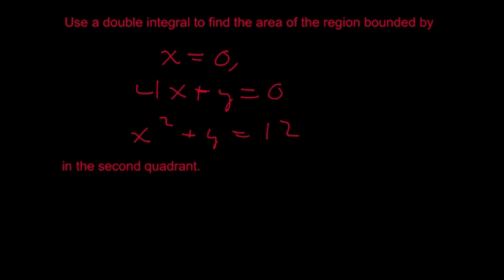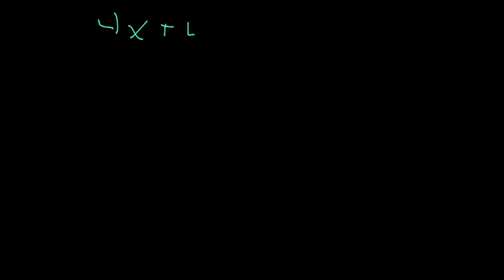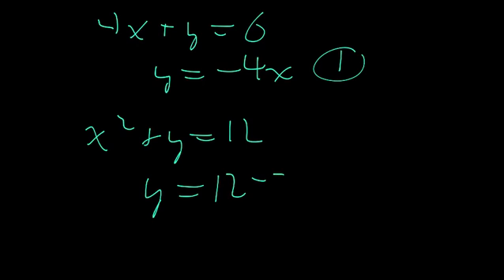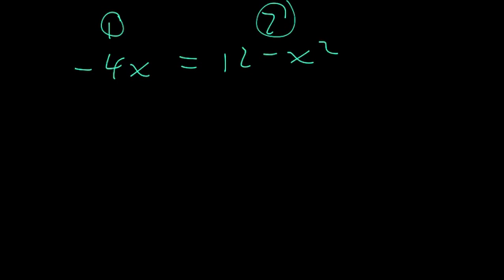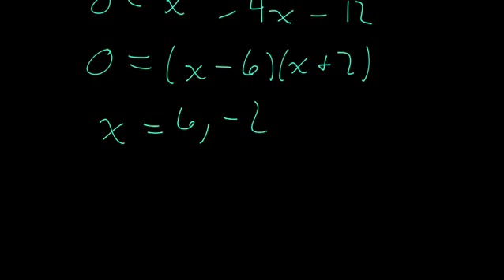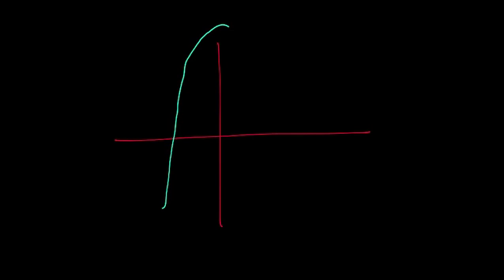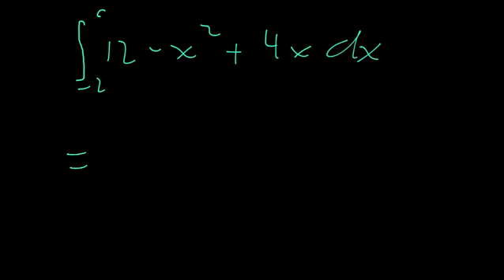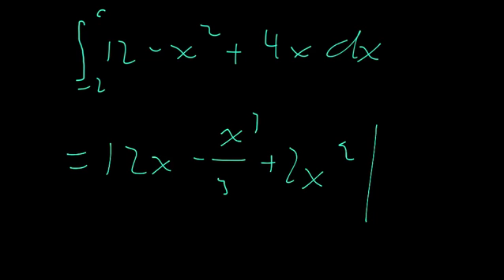Finding area with double integrals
In this video we look at how to find the area between curves by using a double integral.

This project has been created with Explain Everything™ Interactive Whiteboard for iPhone